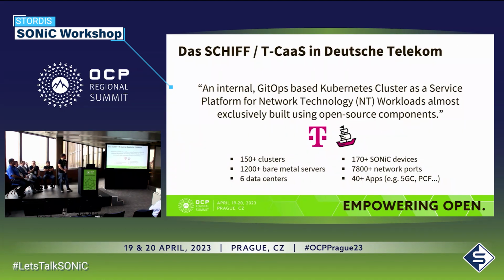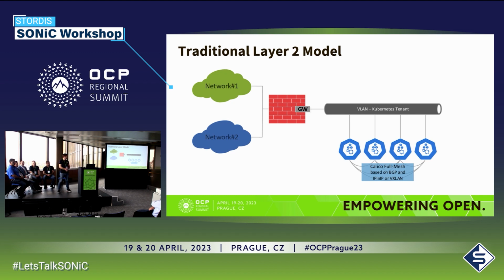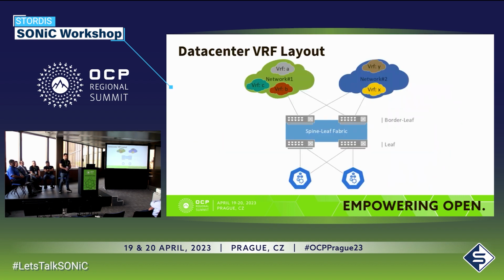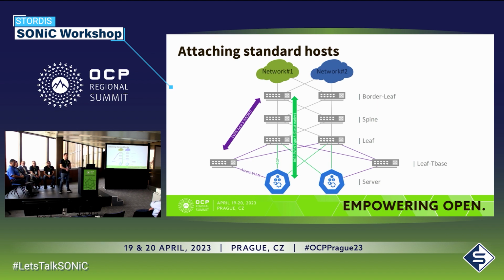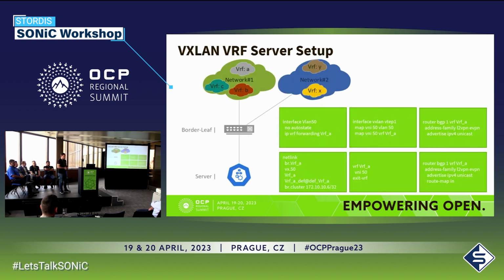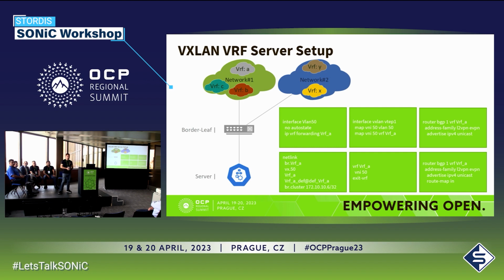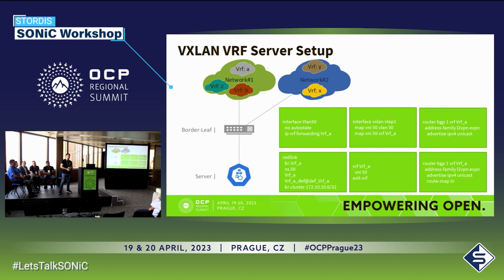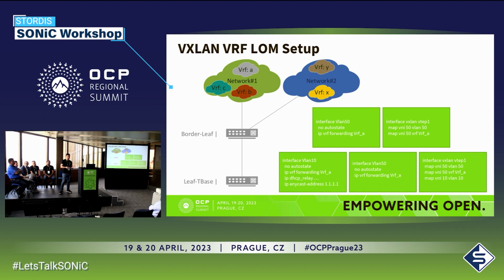DT Implementing SONiC Architecture within Multi VRF Datacenters - Jens Jetzork | SONiC Workshop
🔎 Get ready to dive deep into the world of SONiC architecture during an illuminating SONiC Workshop session with 👨‍💼 Jens Jetzork, a DevOps Engineer at Deutsche Telekom.

Join him and watch the “DT implementing SONiC architecture within multi VRF datacenters” record. Witness how DT leverages SONiC to unlock new levels of scalability, flexibility, and performance in their data centers.
🔥 Don't miss this opportunity to explore the future of networking technologies with one of the industry's leading experts 🔥.

⏳ TIMESTAMPS:
00:13 Introduction
00:40 SCHIFF / T-CaaS in Deutsche Telekom
01:30 Traditional Layer 2 Model
02:36 New Cloud VXLAN Model
04:06 Datacenter VRF Layout
05:01 Attaching standard hosts
06:48 Cross Fabric and Host communication
07:57 VXLAN VRF Server Setup
12:03 VXLAN VRF LOM Setup
14:21 Q&A

Stay updated on the latest advancements in network infrastructure 💡